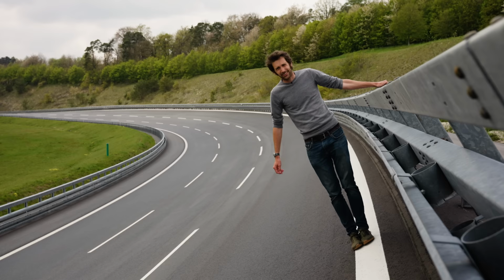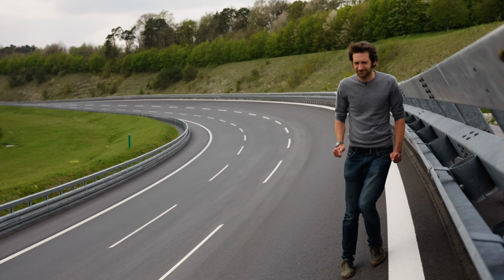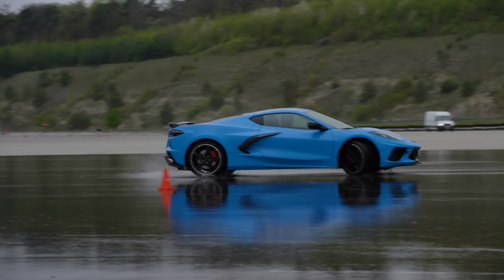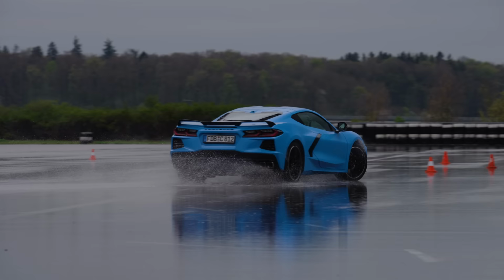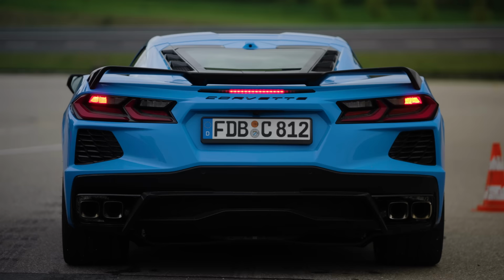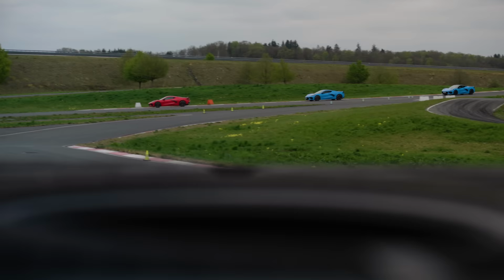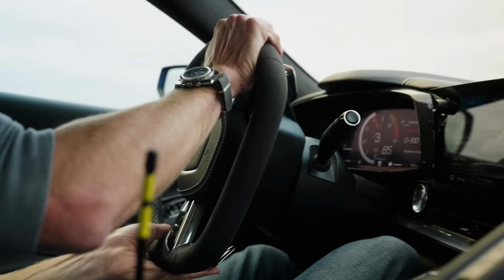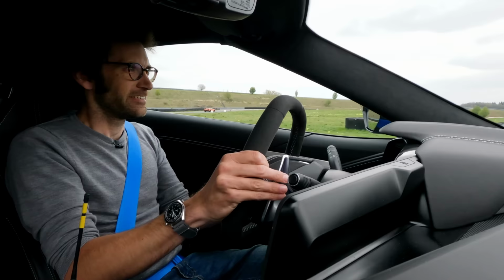I Want To Be Faster! | Catchpole on Carfection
Henry Catchpole is a great driver but can the help of a multiple Le Mans winner help him be even faster? Henry jumped in a C8 Corvette to find out.